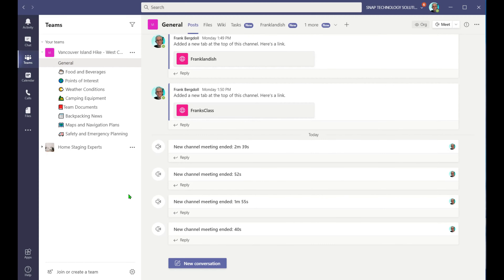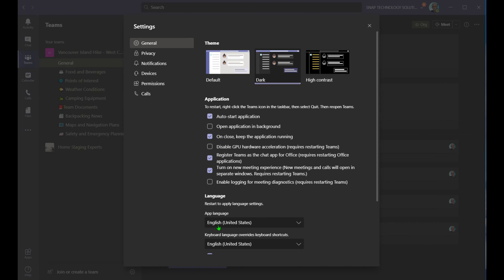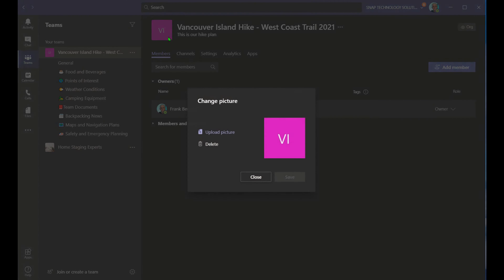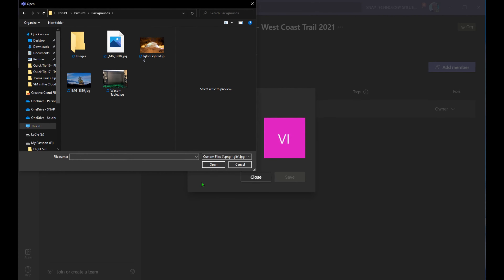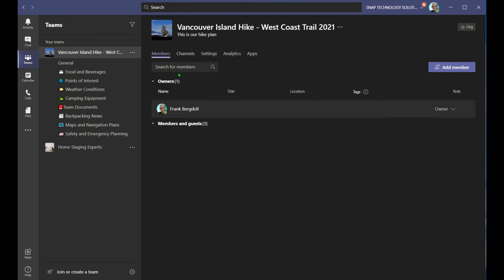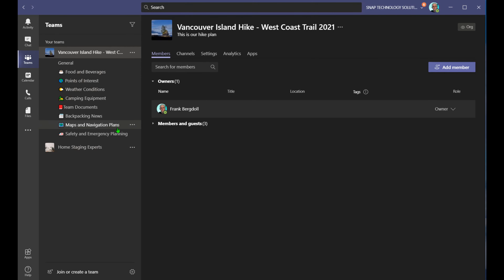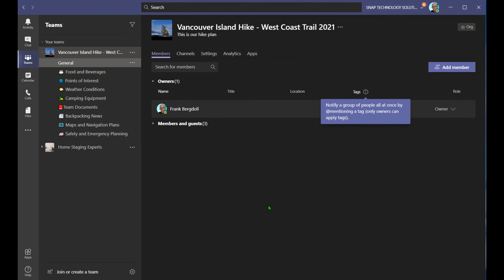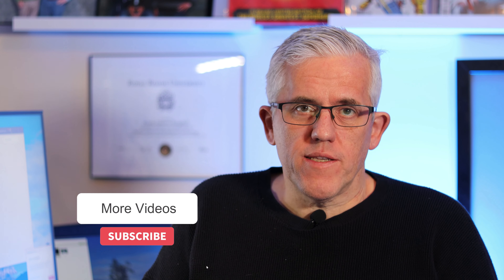How to Change the Team Picture in Microsoft Teams - Quick Tip #18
Changing the Team icon may seem like a simple step, but it makes a big difference to your team members. This little change makes the Team look immediately better. It's easier to find and it creates a sense of "place"

If you REALLY want to customize your Team site - check out this video.